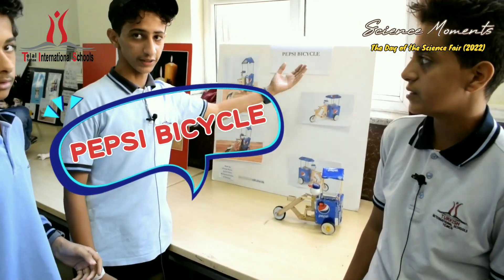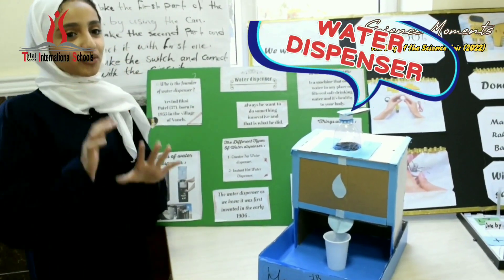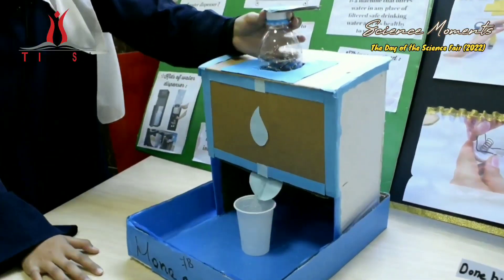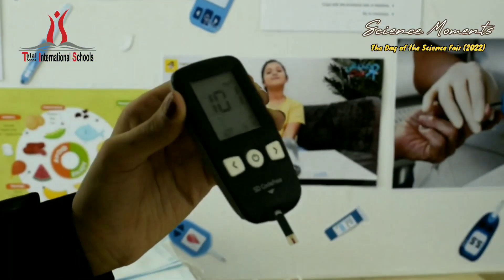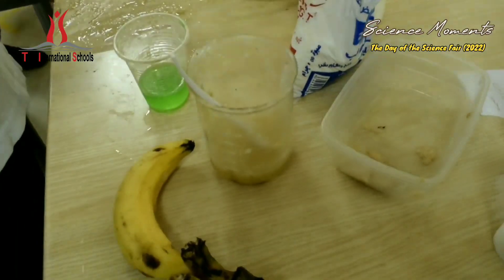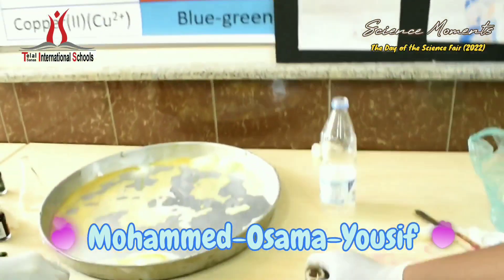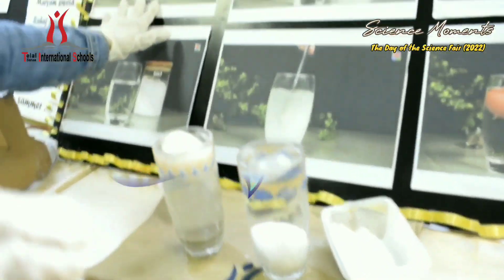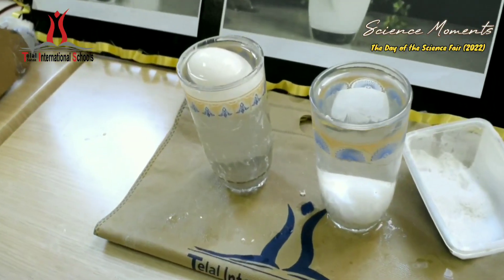TIS_Science_Fair 2022_2023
"Teaching with love is permanent."

Follow us @TelalSanaaInternationalSchools
Address: صنعاء- عصر- بعد التذكار المصري والقبر الصيني